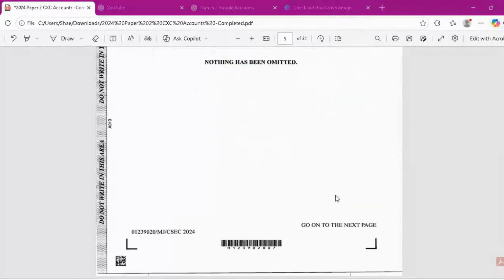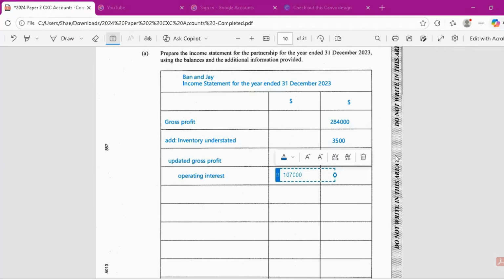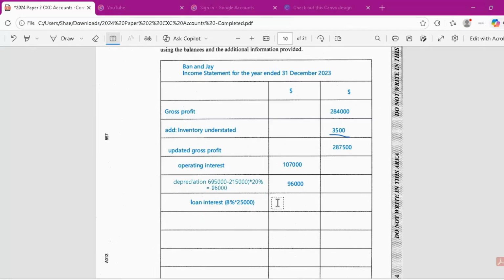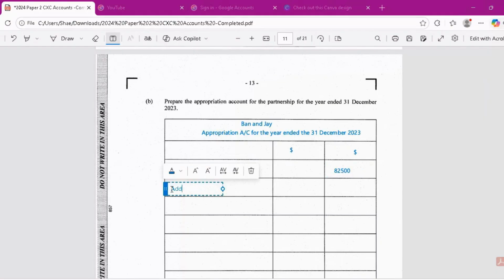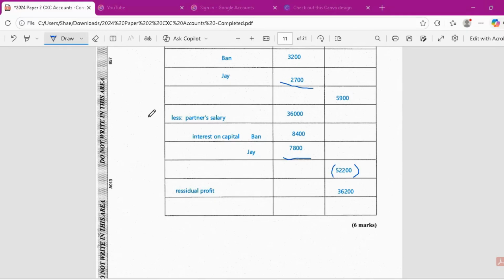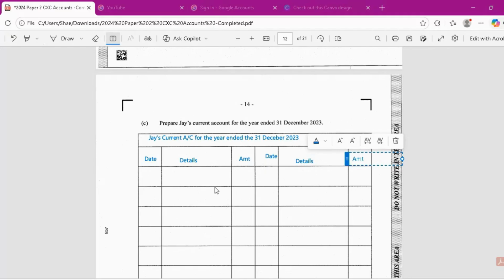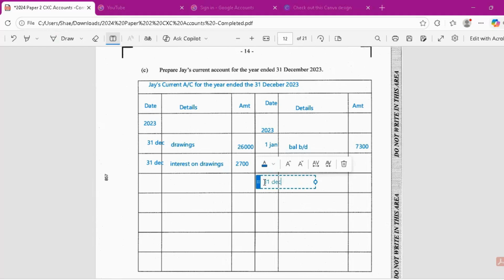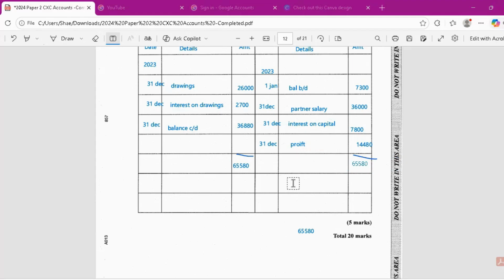May/June 2024 Principles of Accounts Paper 2 Question 3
May/June 2024 CXC Principles of Accounts Paper 2 Question 3

Limited Liability Companies